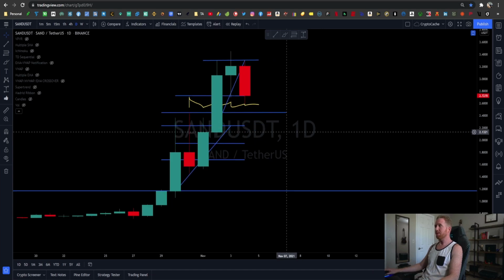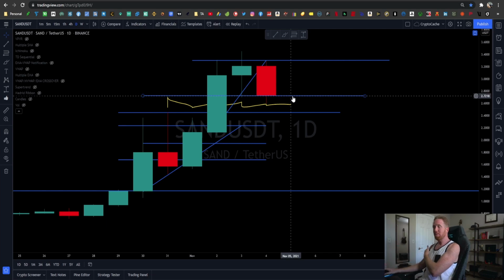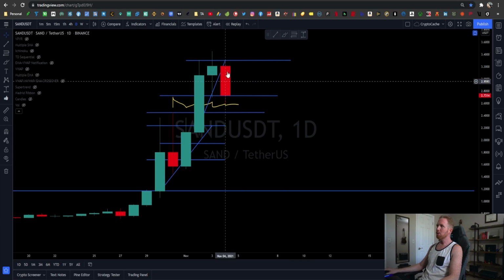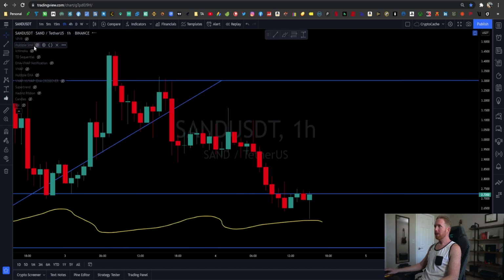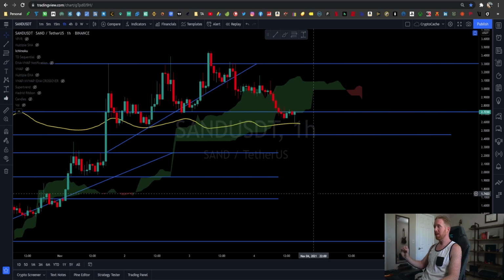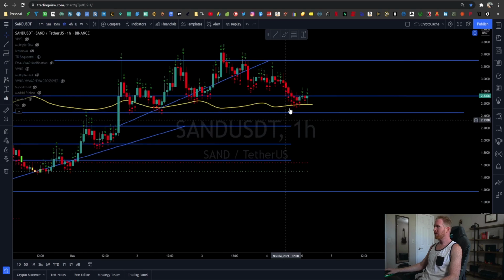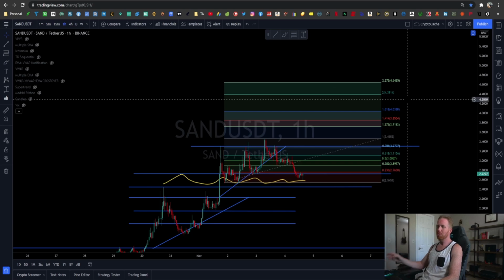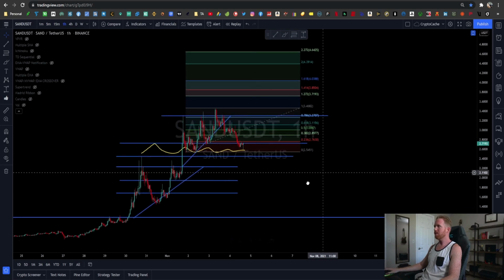SAND COIN PRICE PREDICTION – TESTING SUPPORT –TECHNICAL ANALYSIS FOR SANDBOX, NOVEMBER 2021 FORECAST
CryptoCache Premium™
Trading Community / Signal Group